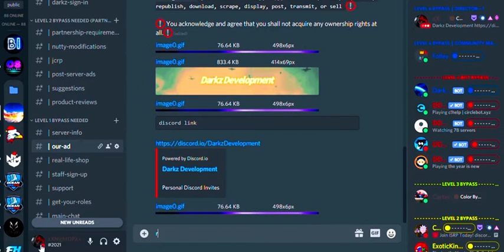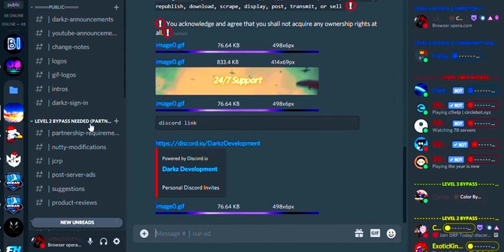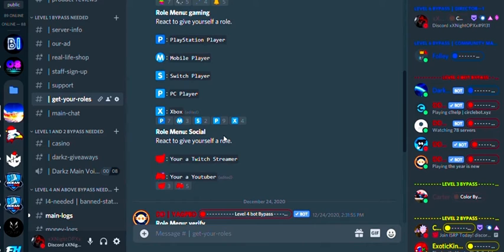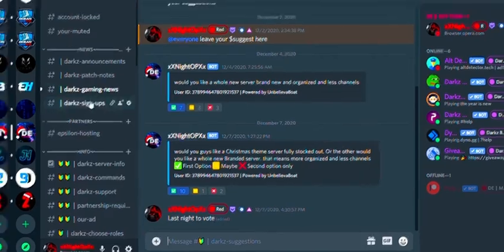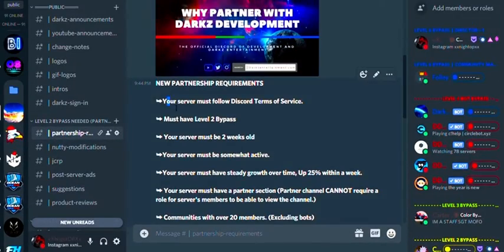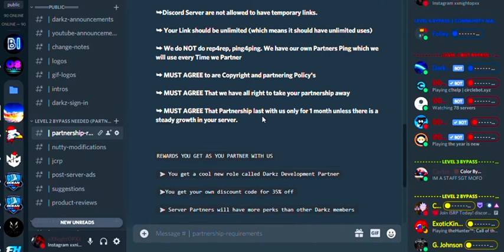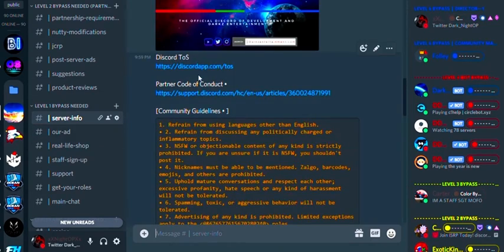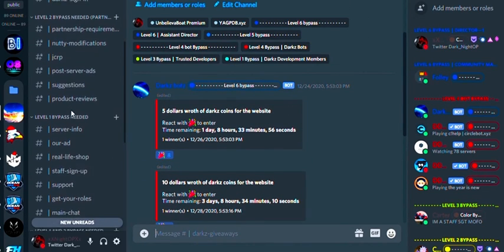Darkz Development & Entertainment Walkthrough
Partners with
Dubby Energy
Code NightOP

RAM | HyperX 16GB DDR4
GPU | ASUS TUF Gaming GTX 1650 OC
SSD | SeaGate FireCuda 120 SSD 1TB + Samsung 970 EVO 500GB
MB | Asus TUF Gaming B450 Plus II
Monitor | ASUS TUF Gaming VG27VH1BR |165hz, 1ms, Full HD|